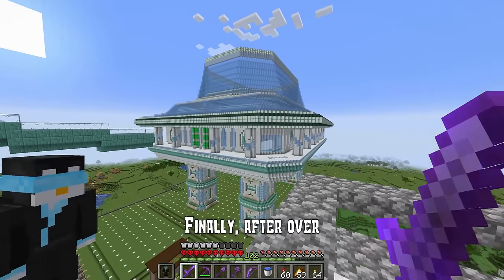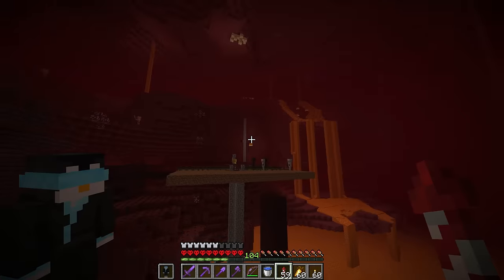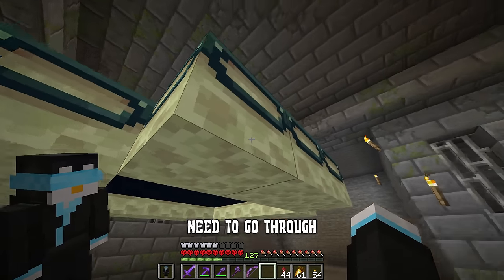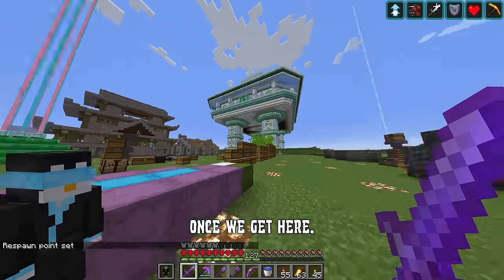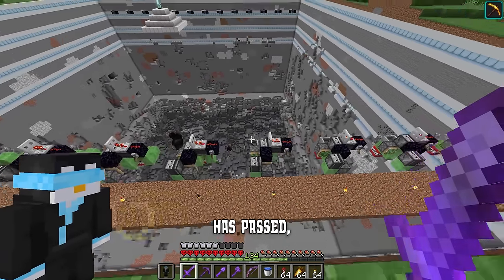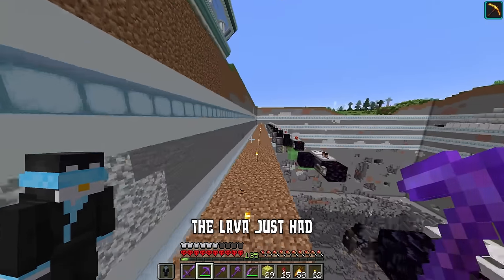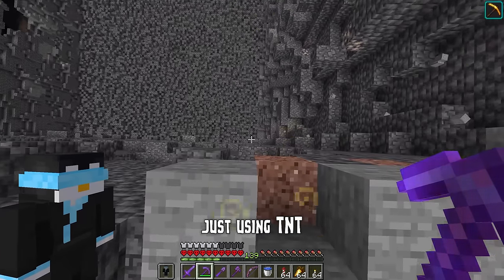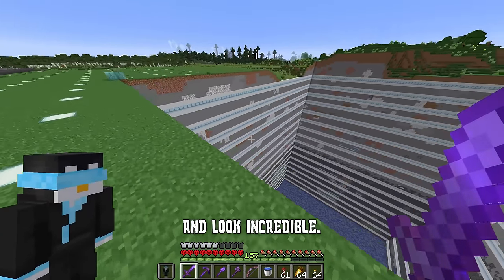I Mined A 100x100 AREA To BEDROCK - Minecraft Hardcore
I Mined A 100x100 HOLE In Minecraft Hardcore! (#8)
🐦100k followers before 2022 is over for my world download!

This is the 8th episode in my Minecraft Hardcore series, After This Took Me 1 YEAR To Build In Minecraft Hardcore!

I Mined A 100x100 AREA To BEDROCK In Minecraft Hardcore!
Episode inspired by @ZetroYT @Duckio

After 1,000 days of minecraft hardcore, i finally completed my mega build! The autoinator! Now I want to dig out a massive hole, a 100x100 area to bedrock so i can build farms in it. This series is inspired by Wadzee and Luke TheNoteable and Sandiction Hardcore Minecraft Series, as well as Mumbo Jumbo and Grian on the Hermitcraft server. yes I did steal this paragraph from Sandiction as well. In this video i was mining a 100x100 area down to bedrock in minecraft hardcore, i hope you enjoy my journey! If you enjoyed this, it would mean a lot if you leave a like on the video! Thanks 😊